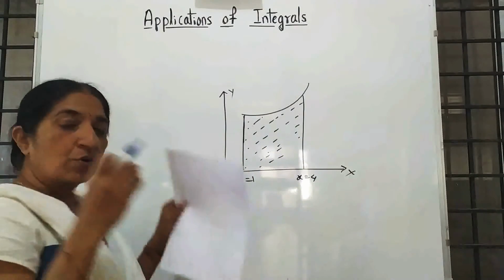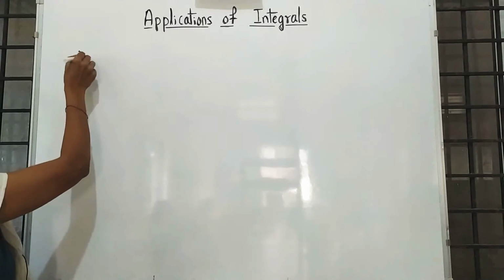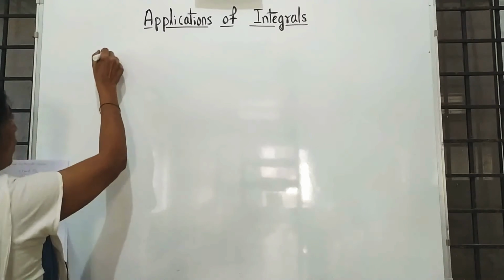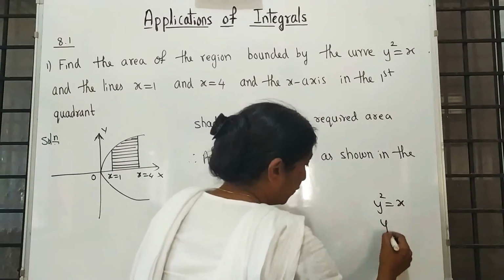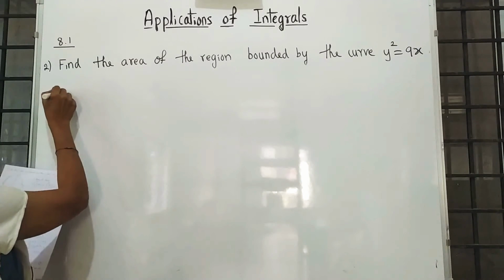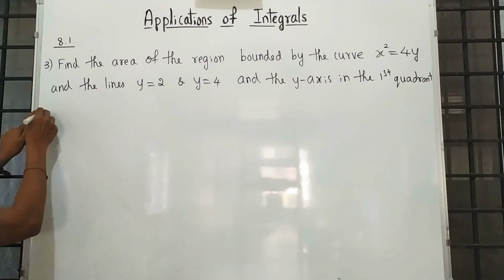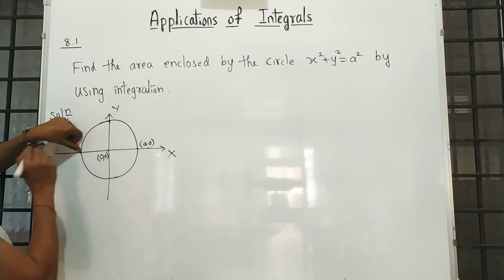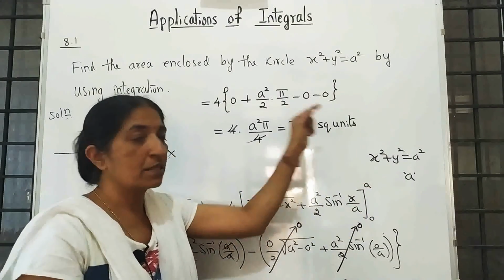PUC 2nd year, Chapter 8:APPLICATIONS OF INTEGRALS, Part 1,By Surekha mam